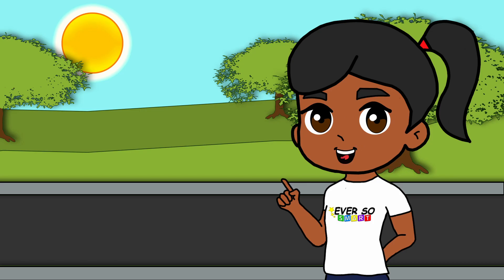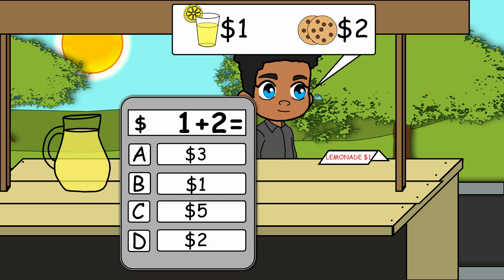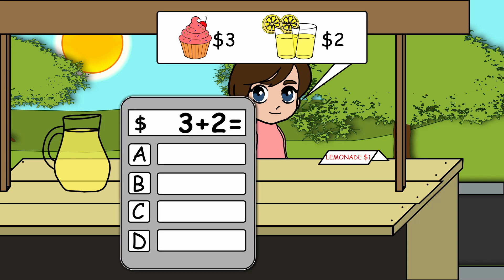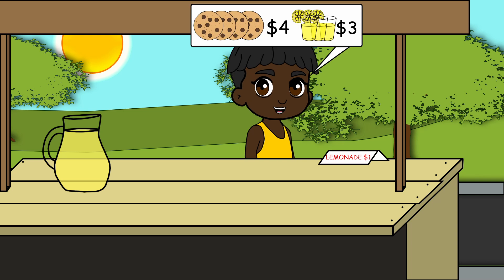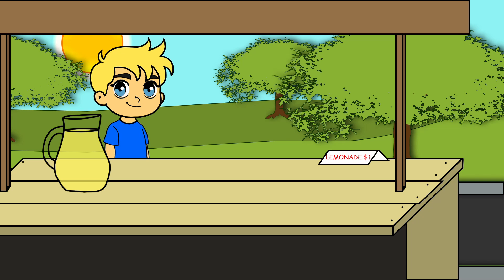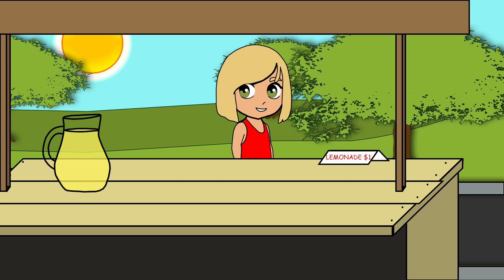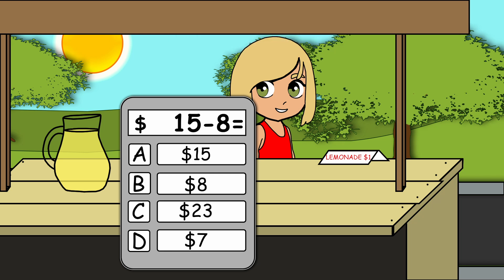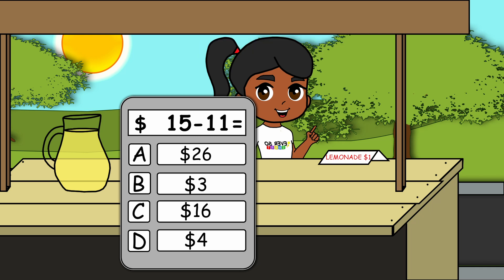Enhance Your Math Skills by Solving These Orders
Become a math whiz by solving these orders as a cashier at a lemonade stand! Enhance your math skills and have fun at the same time in this interactive video.